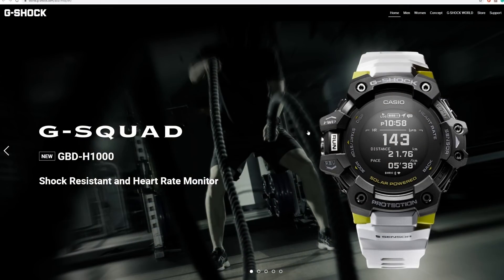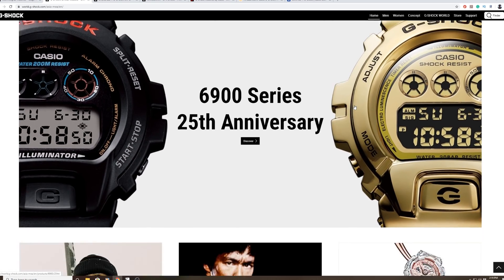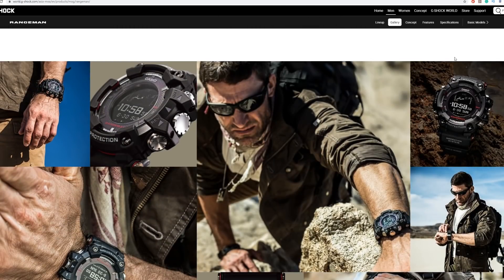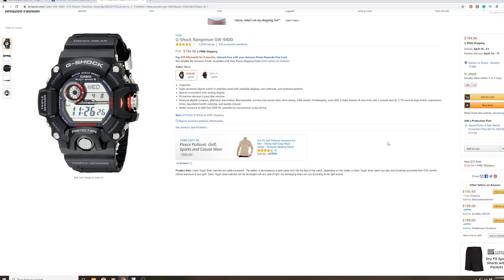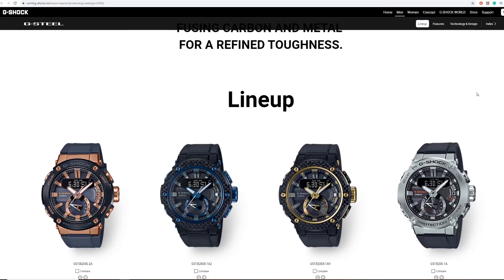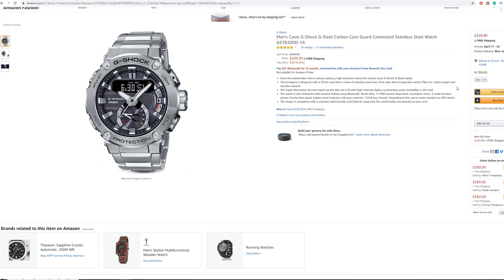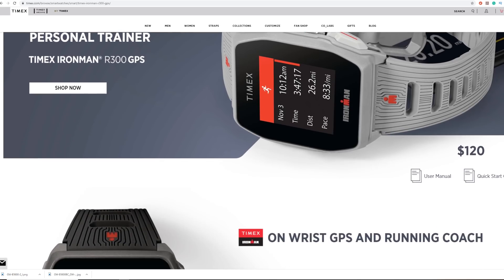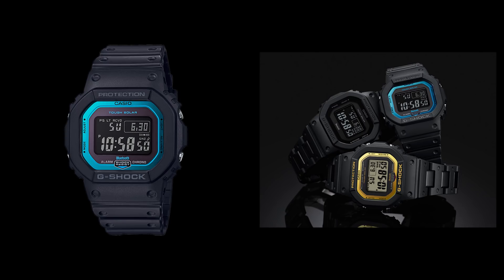Whats The Best G-Shock Right Now? Help Me Pick.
Check out @Watchup69MrRangeman for all things G-Shock.

Coming Soon

I've been thinking about getting a G-Shock for quite some time, but usually get intimidated when I start looking.  G-Shocks are a world of their own, and a lot of models to pick from.  Yet I've decided to revisit that world and pick one to get.  Since I'm a bit of a newbie at this, I thought I would present the models I'm thinking about and get some feedback.  So let me know what you think.

But most of the time Amazon is just the best source to link something just to get a look.  I always encourage you to shop around and find the best price.